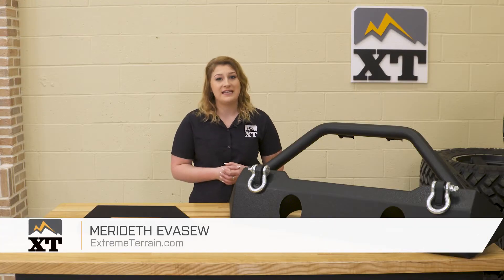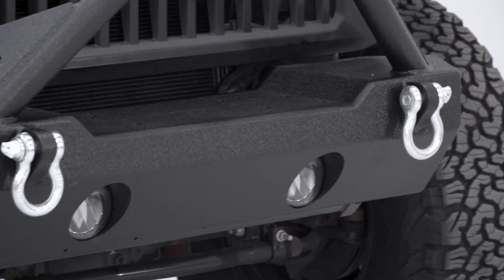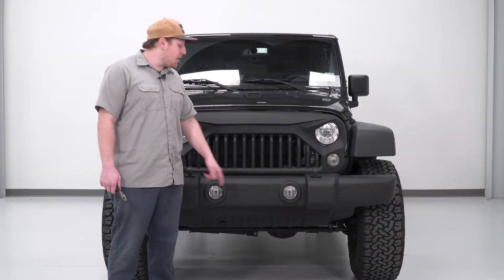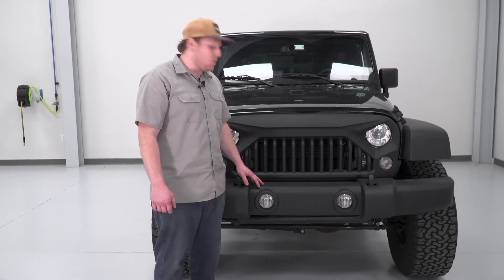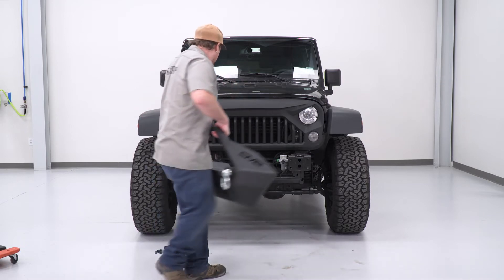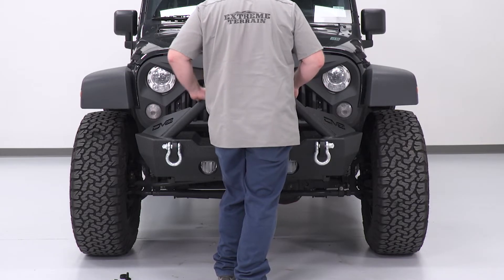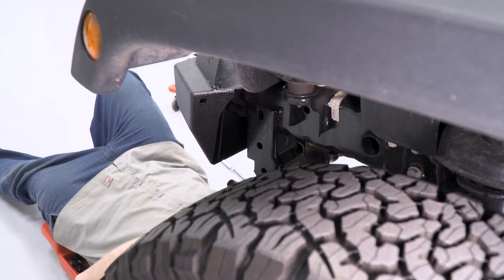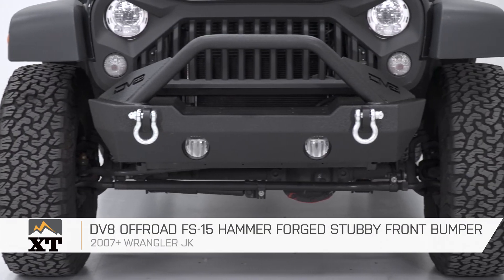Jeep Wrangler DV8 FS-15 Hammer Forged Stubby Front Bumper (2007-2018 JK) Review & Install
Add protection to your Wrangler's front with this lightweight DV8 FS-15 Hammer Forged Stubby Bumper featuring D-Rings, a gusseted stinger and .170 wall stinger. This front bumper is constructed out of heavy-duty 3/16" and 1/4" steel and features 2 openings to mount a set of fog lights for the ultimate in off-road armor.

Item J105070
MPN# FBSHTB-15

Designed to Improve Approach Angles. Is your 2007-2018 Jeep Wrangler a dedicated off-road machine? The DV8 Off-Road FS-15 Hammer Forged Stubby Front Bumper will offer better approach angles compared to full-width front bumpers. This stubby front bumper is crafted from high-tensile steel to still offer maximum protection against brush and trail damage. The front bumper is equipped with two cut outs to accommodate a pair of stock or aftermarket fog lights (sold separately) for better all-weather and all-terrain visibility. The entire kit weighs only 110 lbs. and also comes with a low winch mounting point and a pair of D-rings for easy recovery.

Lightweight and Durable Construction. It goes without saying this stubby front bumper is one of the lightest and strongest you can buy. The DV8 Off-Road FS-15 Hammer Forged Stubby Front Bumper is constructed using 3/16 inch and ¼ inch steel plates. It also comes with a gusseted stinger and .170 wall stinger for added protection. Every inch of the bumper is treated to a premium layer of black wrinkle powder coat to protect against rust and corrosion. It is accompanied by an excellent limited lifetime warranty.

No Welding Required. The DV8 Off-Road Hammer Forged Stubby Front Bumper is a direct bolt-on upgrade to the 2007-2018 Jeep Wrangler JK. No cutting and no welding required! You can complete the job in approximately 1 hour using a basic set of hand tools and the included hardware. This stubby bumper is designed to utilize the factory mounting points for a quick and easy installation.